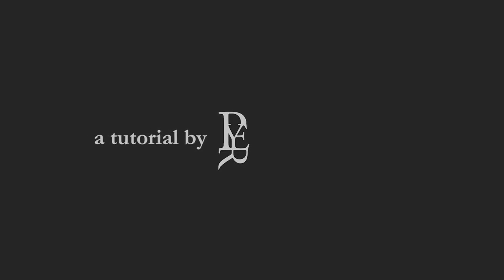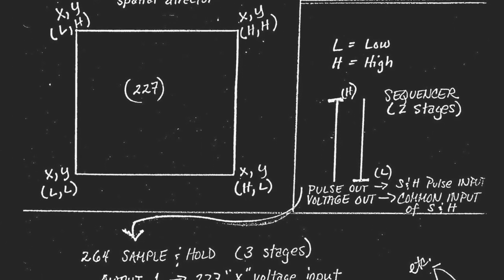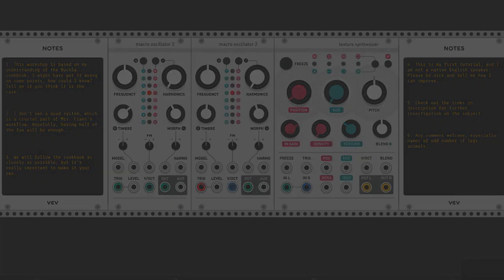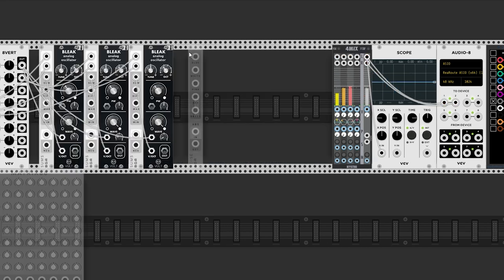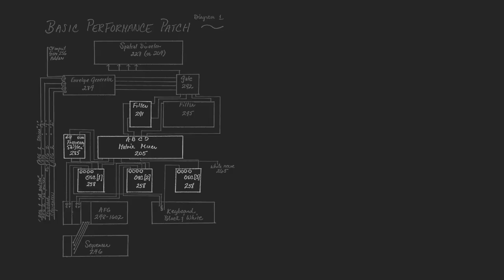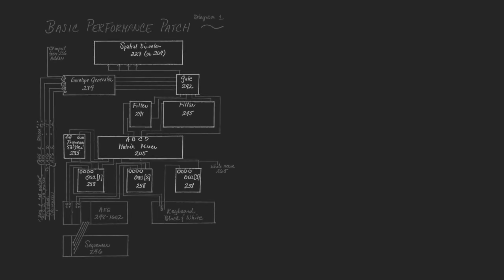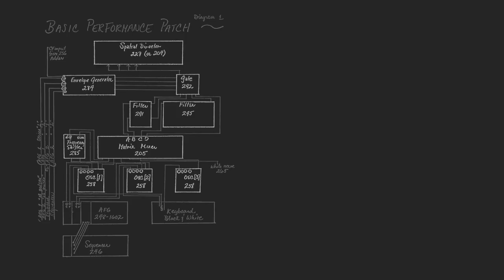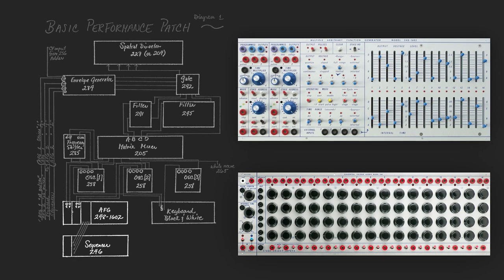Suzanne Ciani's Buchla Cookbook in VCV Rack - Ep1 | The Performance Patch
1976, synthesizer pioneer Suzanne Ciani wrote a paper with all the answers to the question that all the modern performers are asking today. Here is an in-depth walkthrough this document, illustrated with free software VCV Rack.

on the following link you will find many extra information on the subject, including the VCV Rack patch used for this video